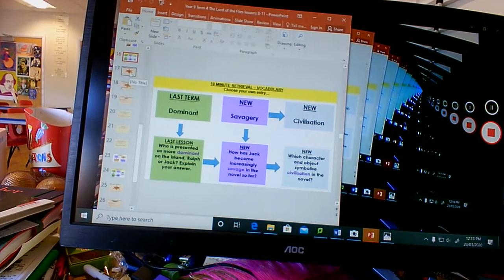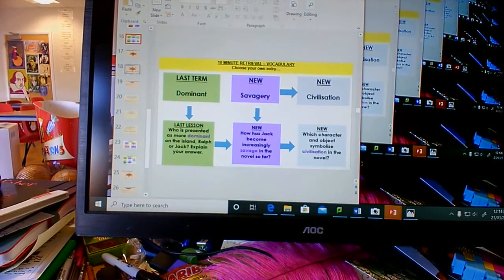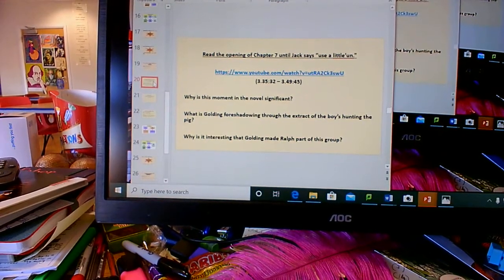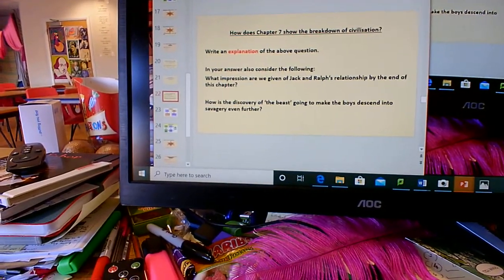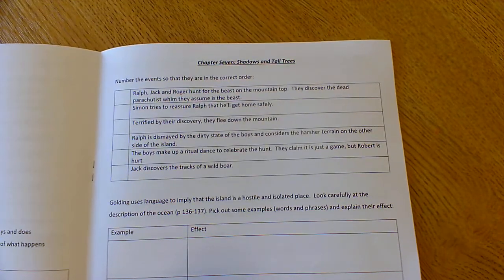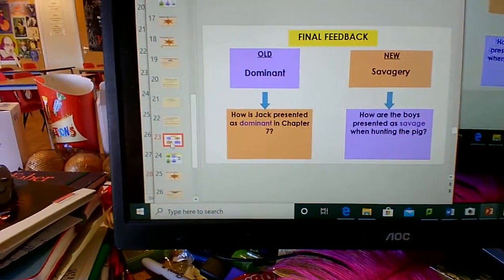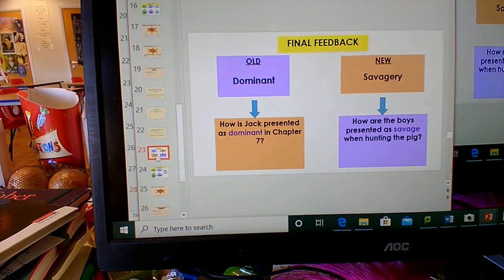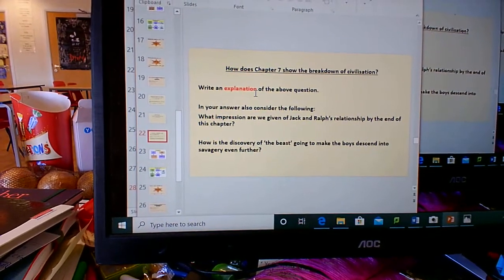Year 9 Lesson 1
The first lesson on our Home Study series of lessons from Chapter 7 of The Lord of the Flies.